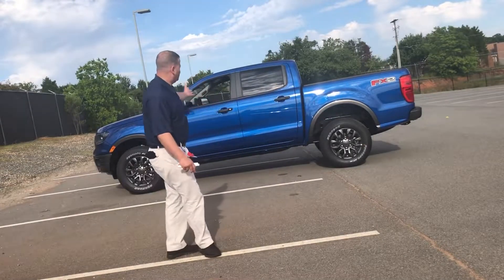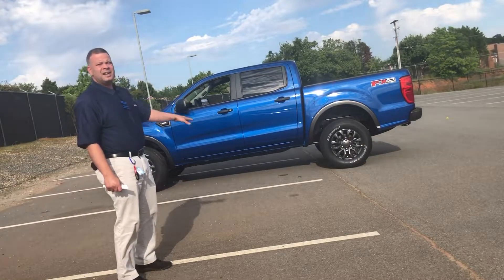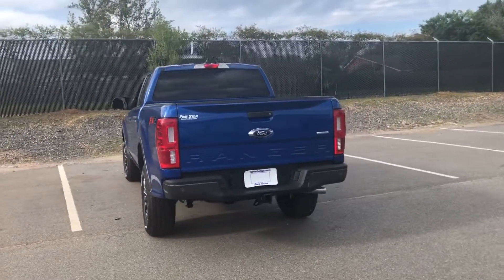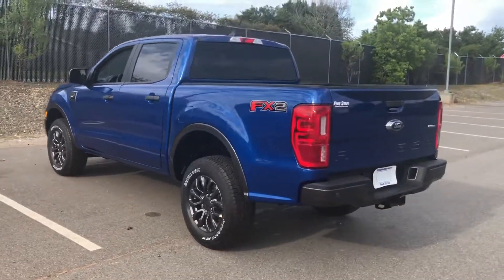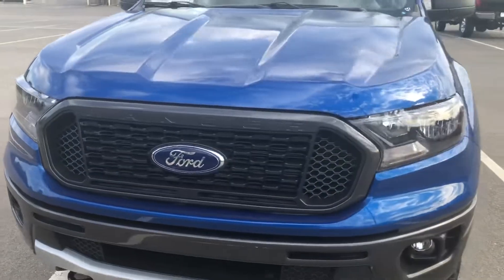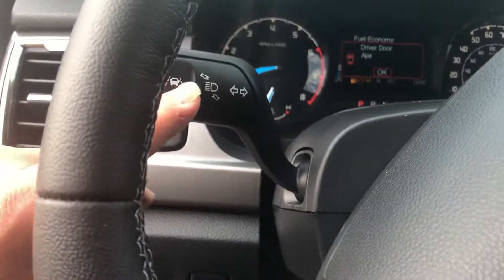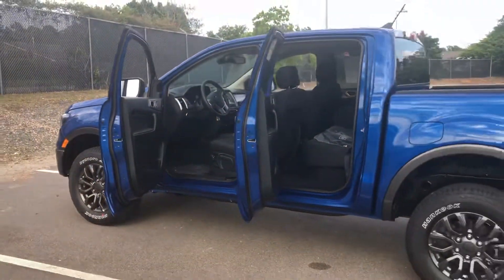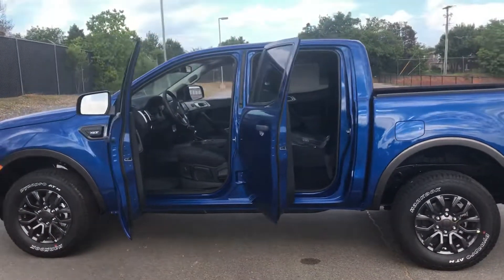2020 Ford Ranger walk around video XLT FX2